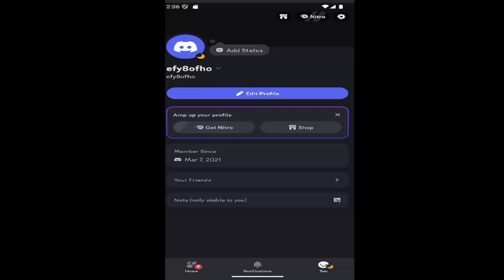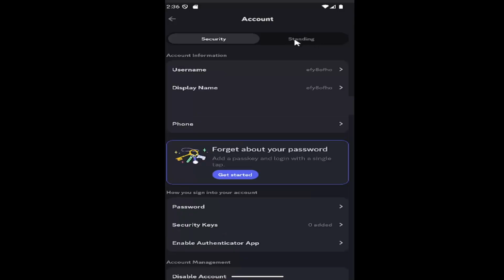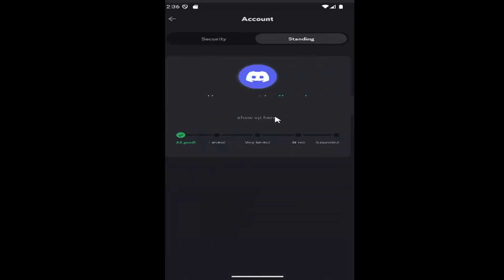How to Check Discord Account Standing - Discord Account Health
Learn how to check your Discord account standing with this guide, perfect for users who want to monitor the health and status of their account. This tutorial explains how to check for any warnings, strikes, or penalties on your account and how to ensure it remains in good standing. Ideal for users who want to stay informed about their Discord account health and avoid any disruptions in their service.